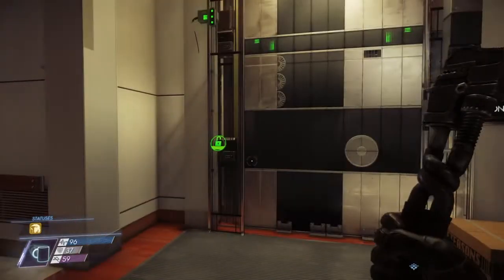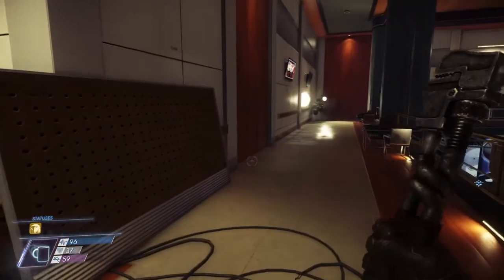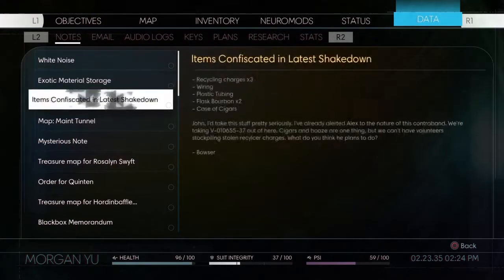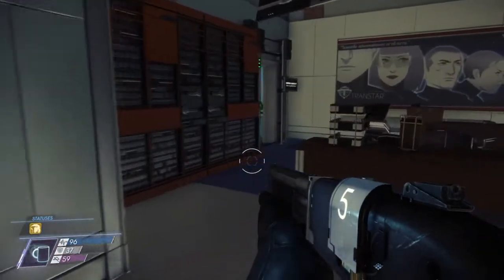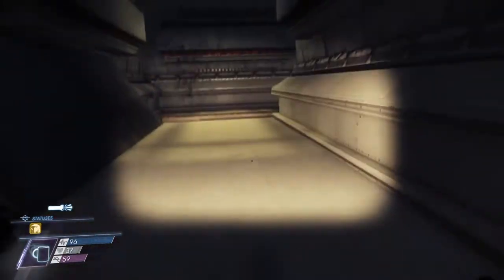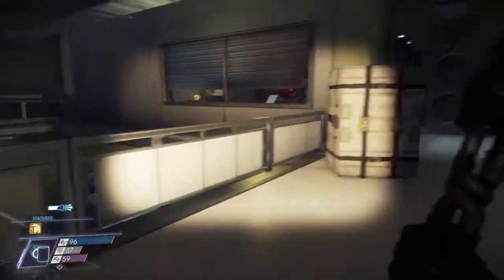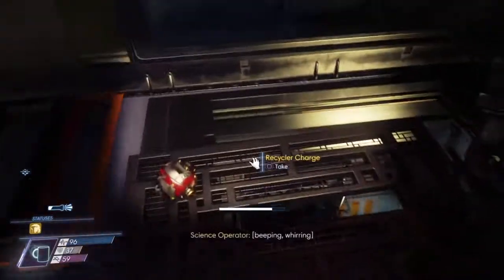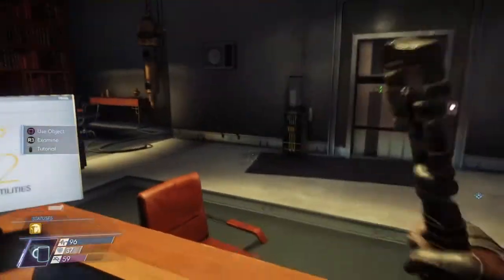Prey - how to access 'Fabrication' to rest the neuromod license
A simple guide :]